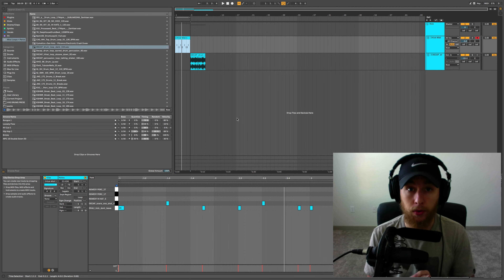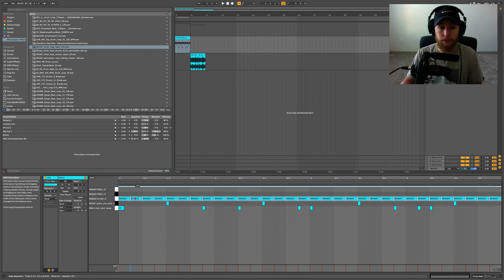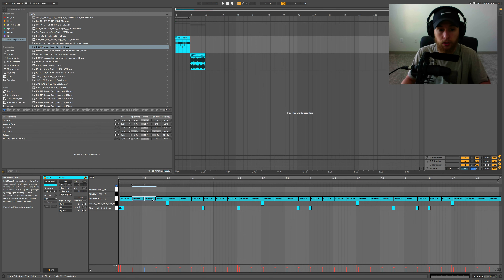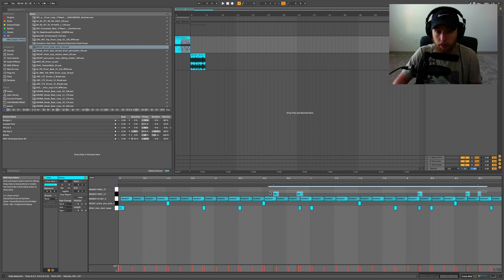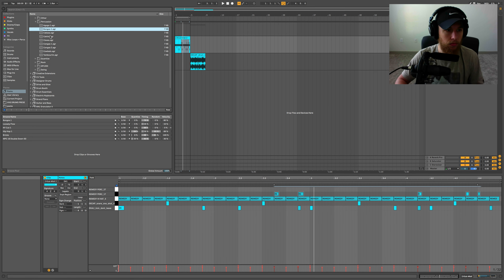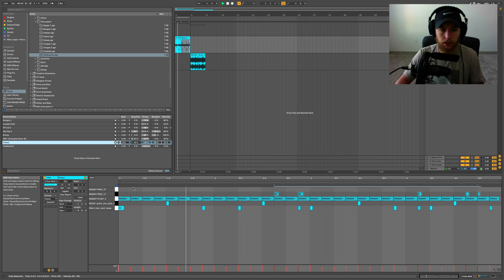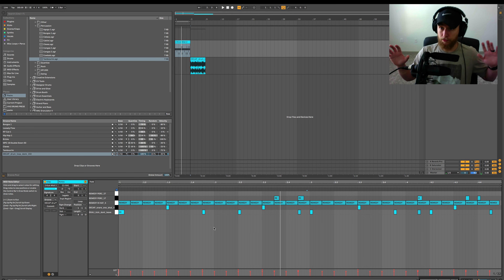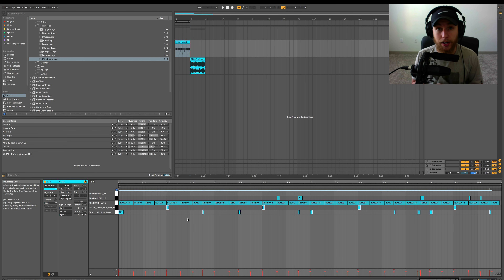Adding Swing and Groove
In this video we break down the best way add swing to your drums. Swing and Groove has become a staple in a lot of modern music today and it really does add depth to your drum track and pulls the listener in.
This video was requested on my instagram. @productiveproducer

Need Some More Help? Book a One on One Private Lesson With Me!